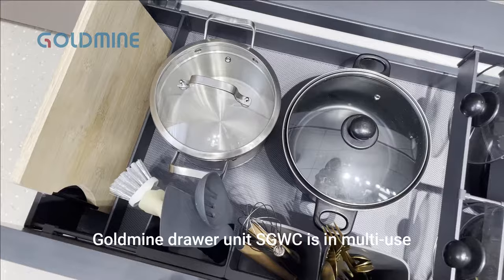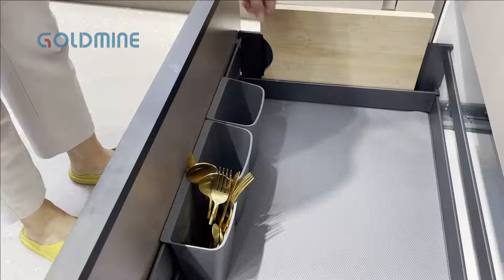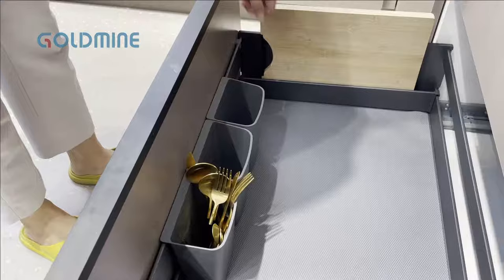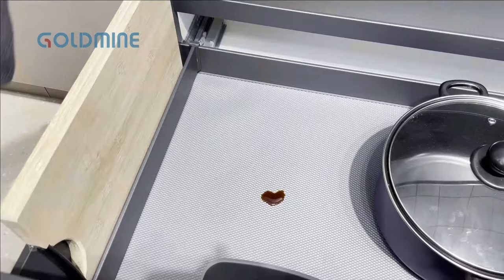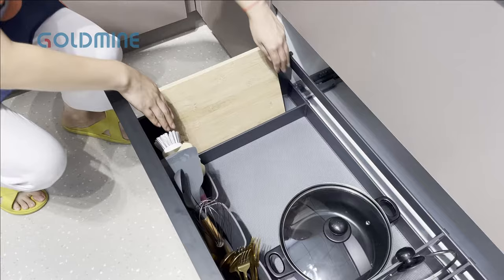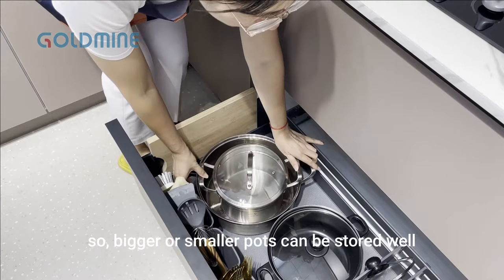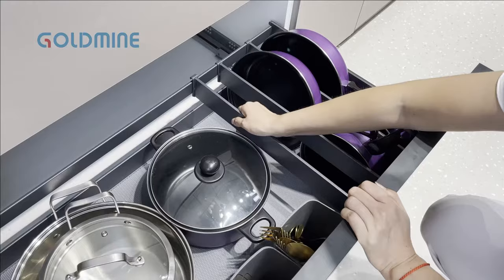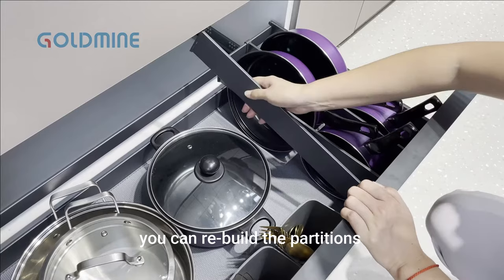China manufacturer of kitchen accessories pull-out organizer | GOLDMINE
Goldmine deep drawer units are born to replace the traditional pull-out wire baskets, they are rustproof, waterproof, and easy to clean. With movable dividers inside, our drawer baskets can store pans, pots lids in order and visible. 3pcs boxes can store utensils, cutleries.